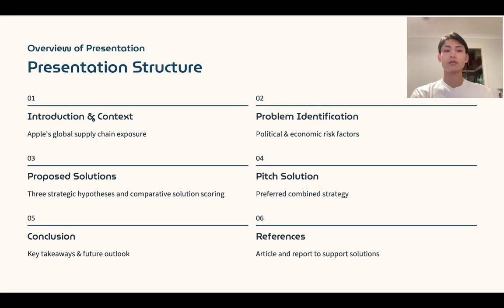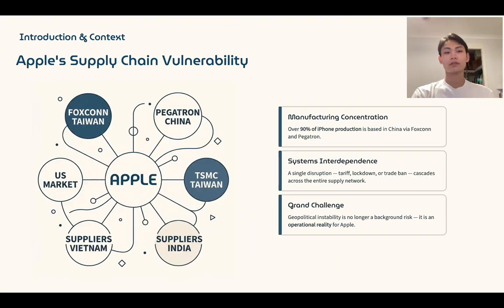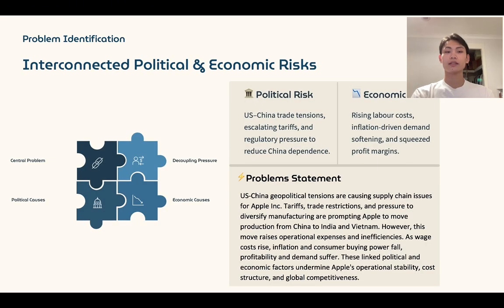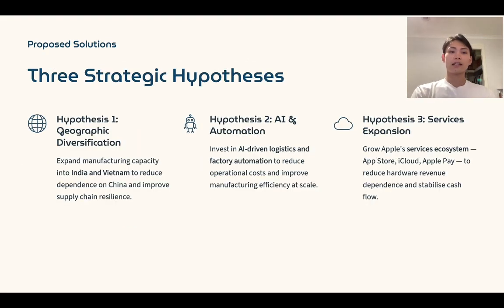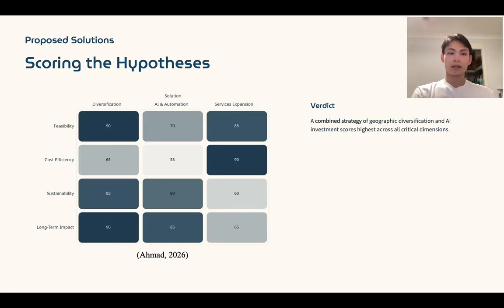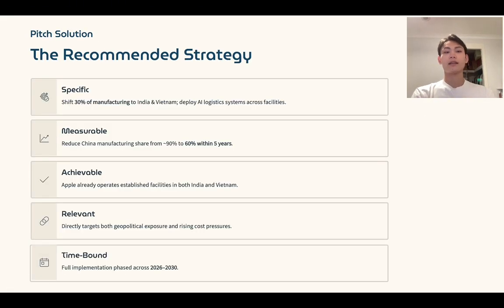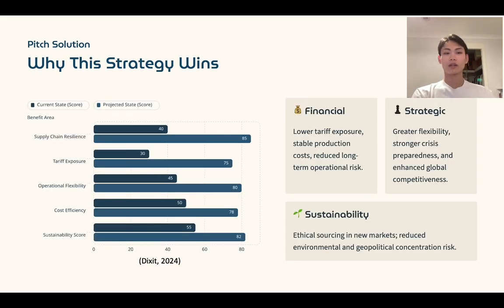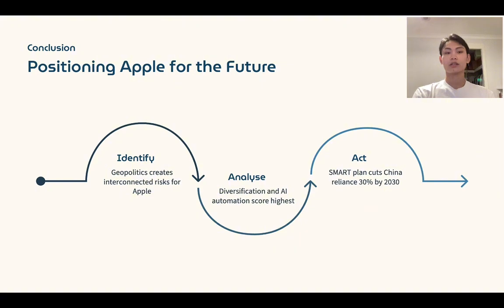Solving Apple’s Geopolitical and Economic Business Challenges